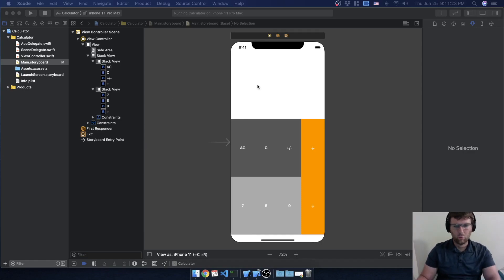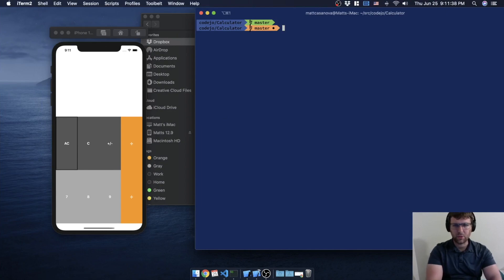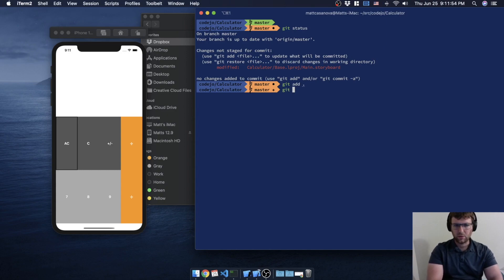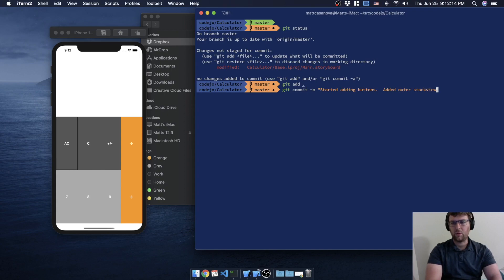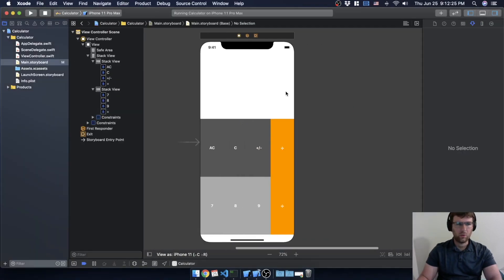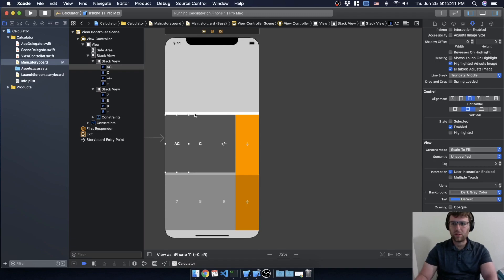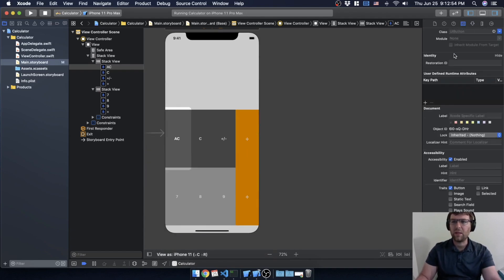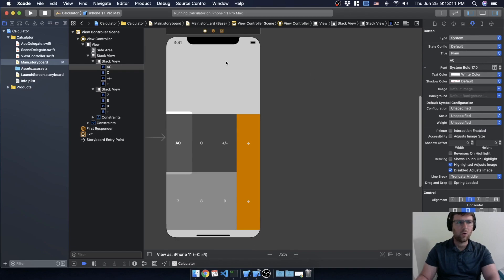Build a Calculator - Lesson 4 - Adding Button Borders